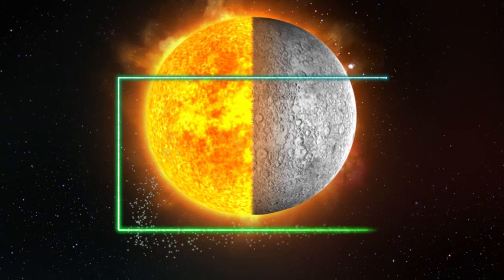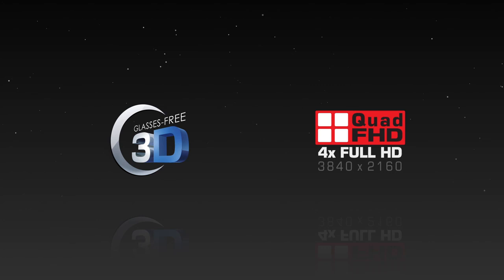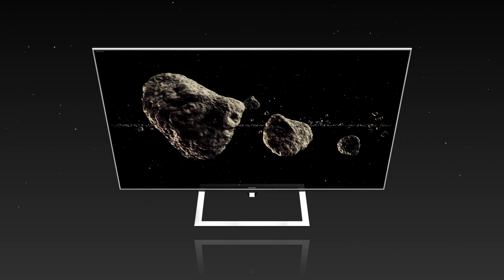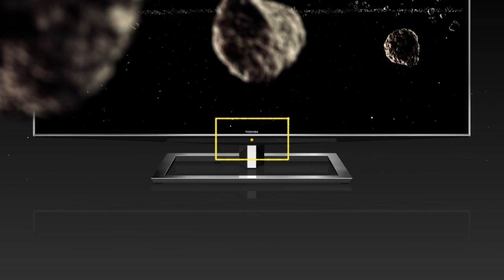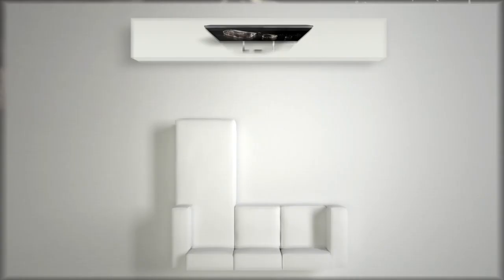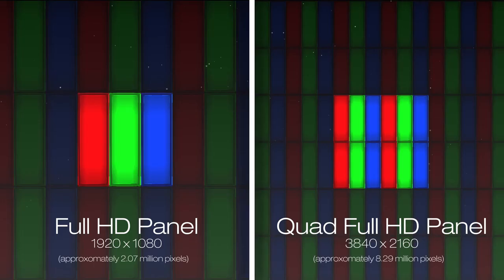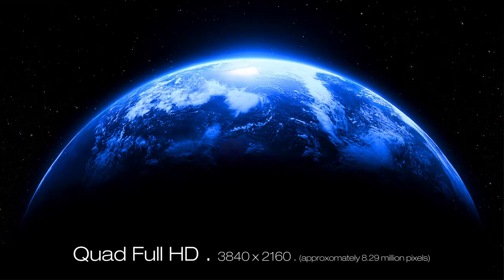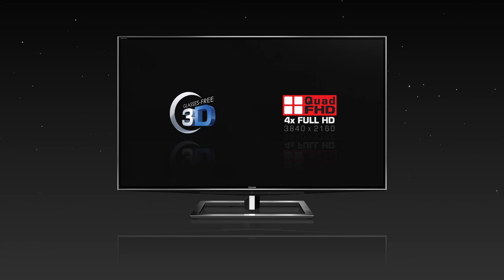Toshiba 55RZ1 introductory video.mp4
Introductory video for Toshiba 55RZ1 glasses-free 3D TV